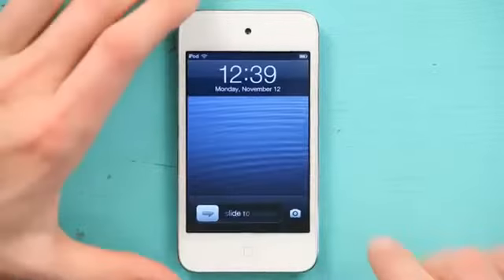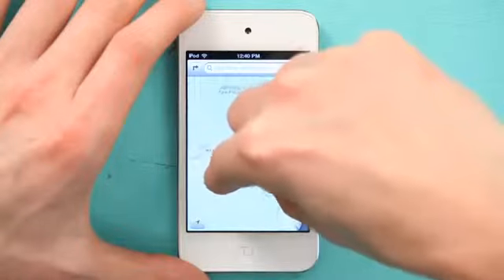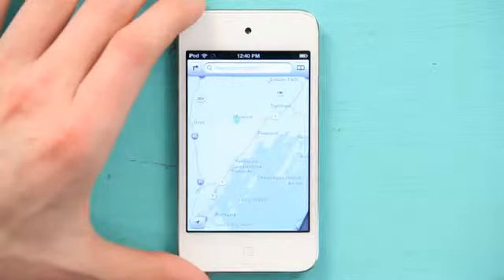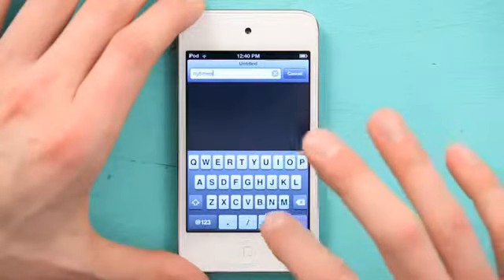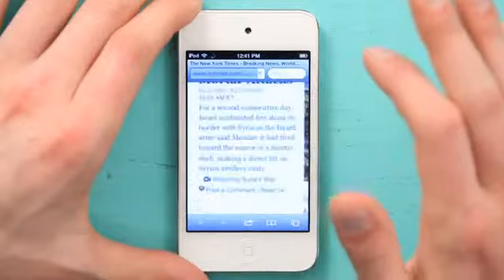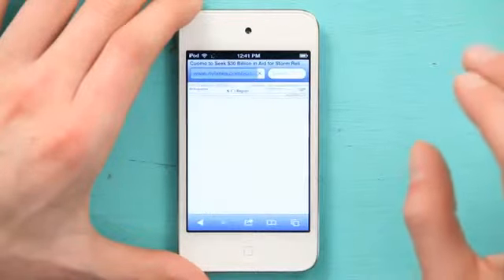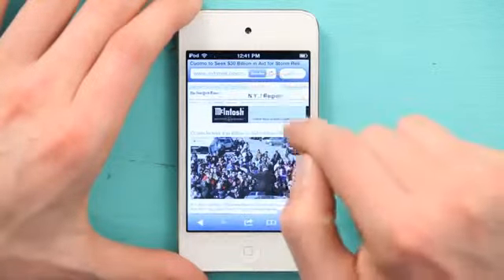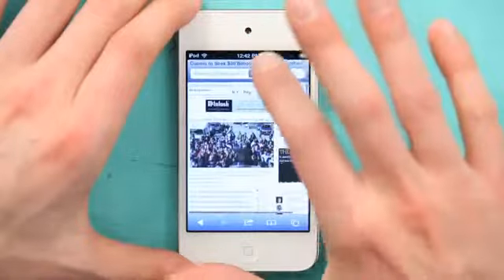How to Use the Multi-Touch Display on the iPod Touch iPod & iPod Touch3265